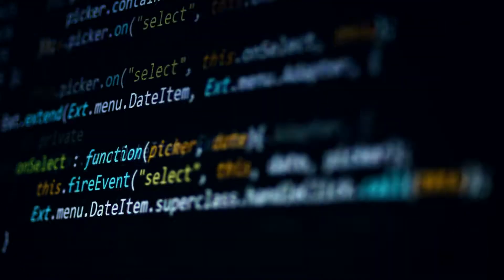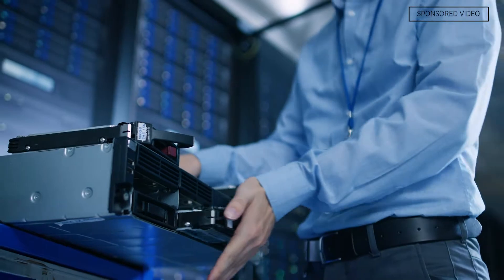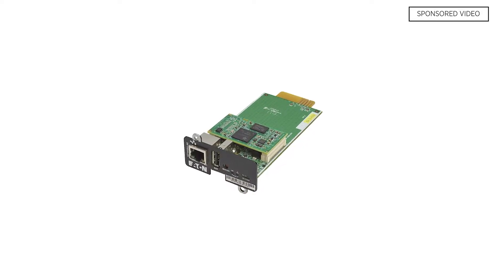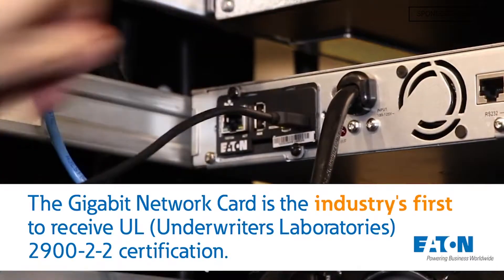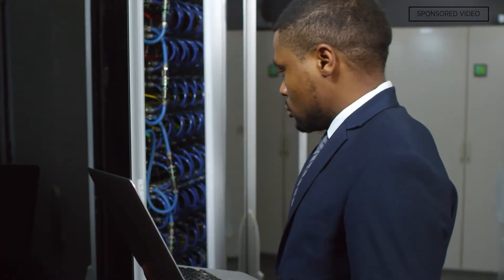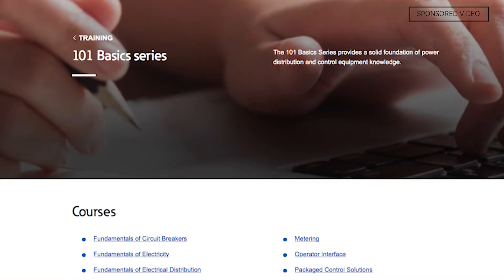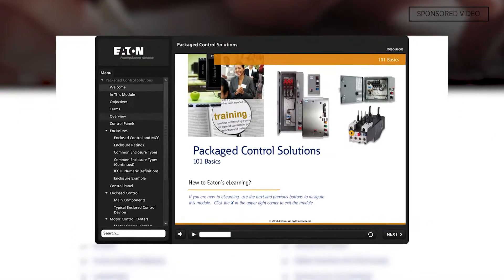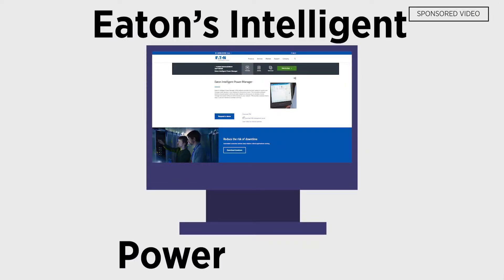Reduce Risk with Eaton's Gigabit Network Card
Learn how one solution provider was able to help his customers save money and reduce their cybersecurity risk by installing Eaton’s new Gigabit Network Card.